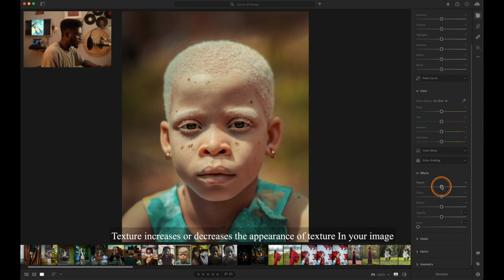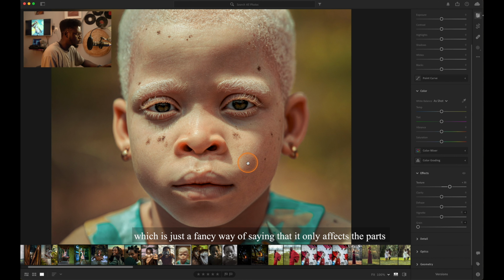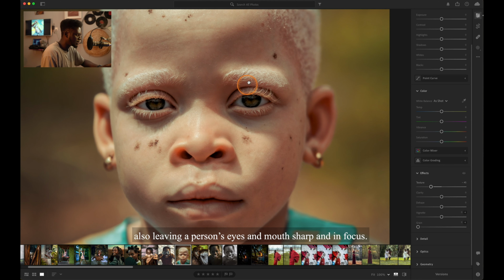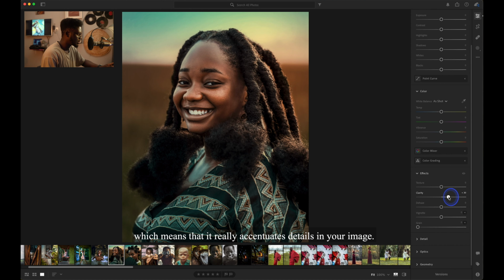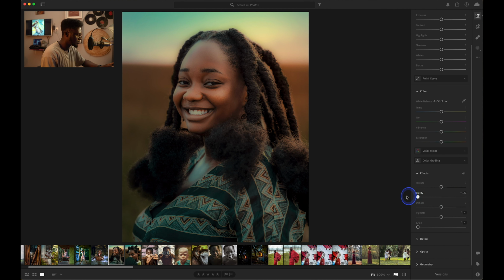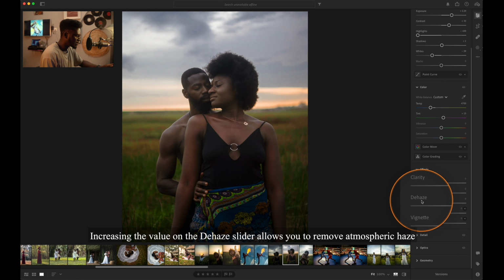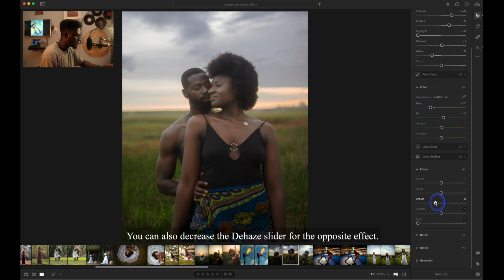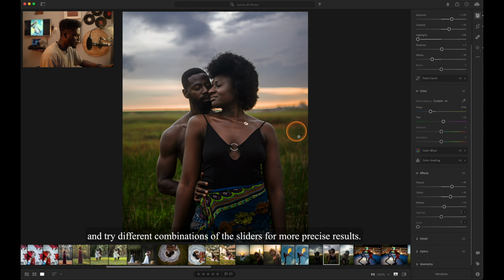How/When To Use Texture vs Clarity vs Dehaze in Lightroom | In a Lightroom minute | Adobe Lightroom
So little time, so many Lightroom tools to master! Lucky for you, Lightroom Ambassador Michael Aboya is here with a new InALightroomMinute tutorial! Learn all about the differences between Texture, Clarity, and Dehaze and sharpen those skills. 💪